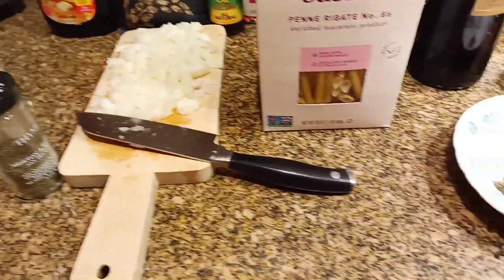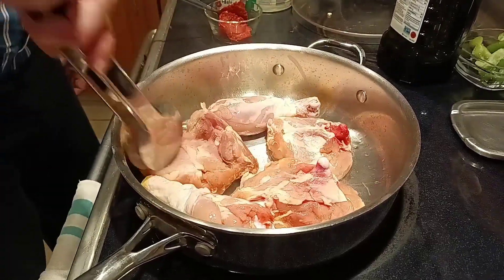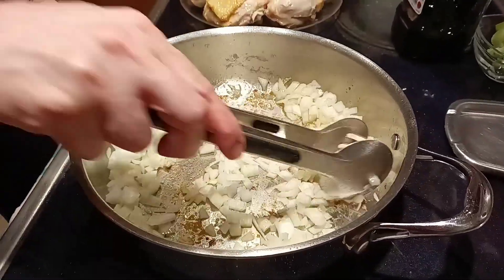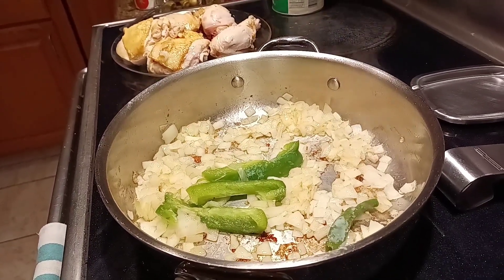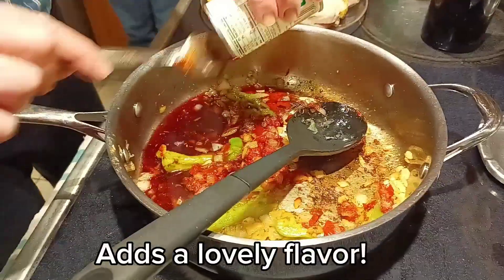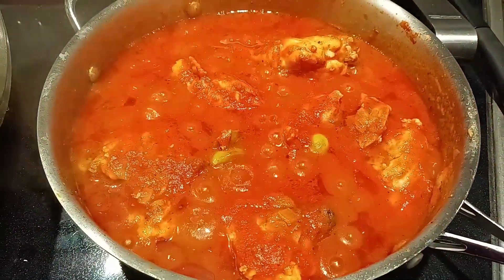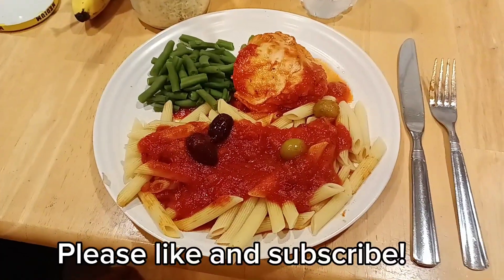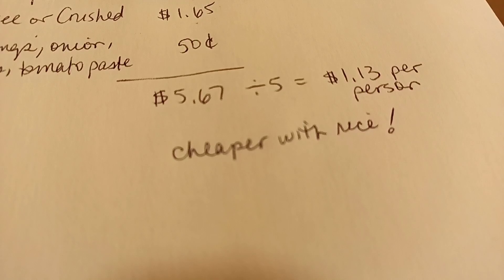Delicious Aldi $1 Dinner: Chicken Cacciatore!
Join me as we cook up another amazing Aldi dollar dinner for Frugal February. This one is a family favorite, not to be missed!